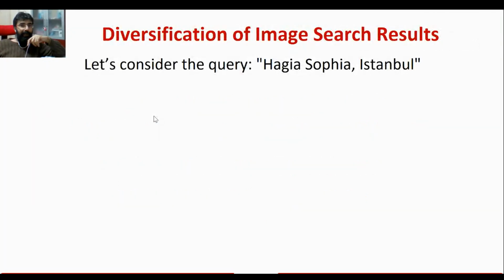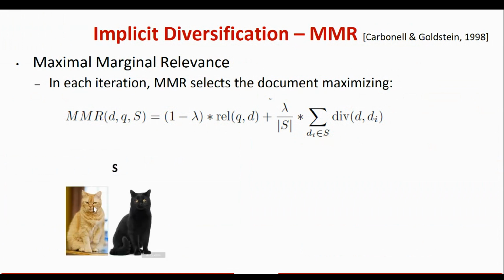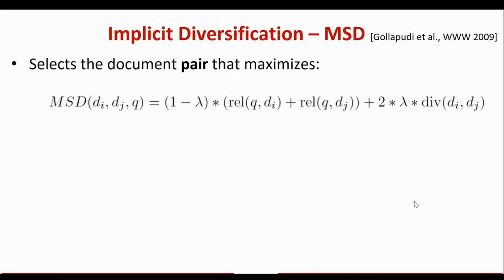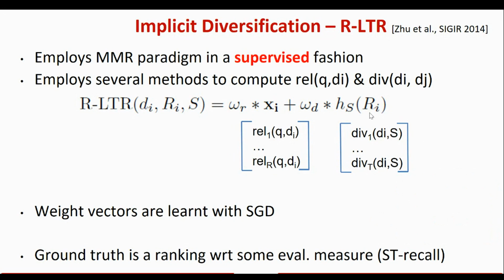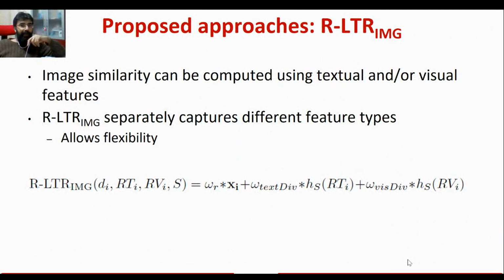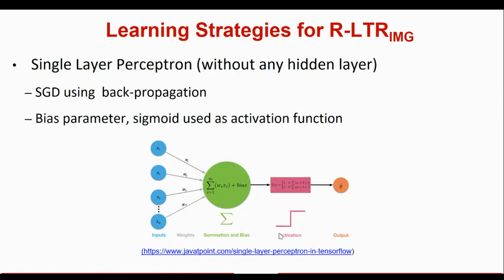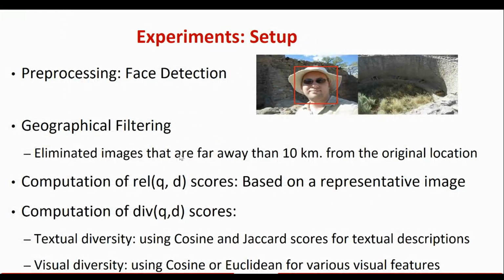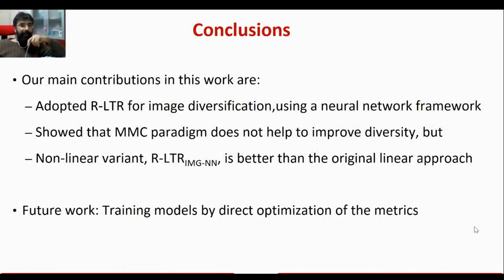ECIR2020 397 Supervised Learning Methods for Diversification of Image Search Results